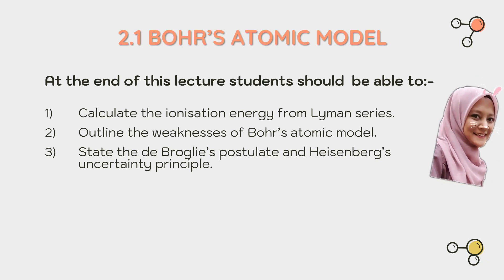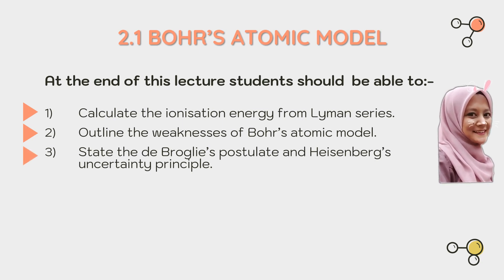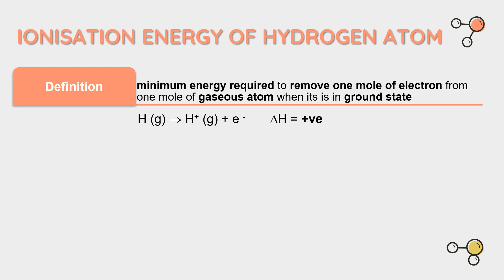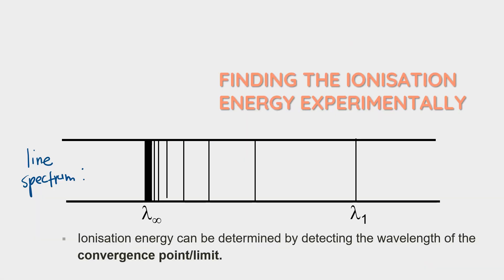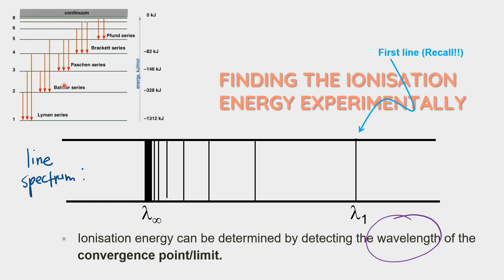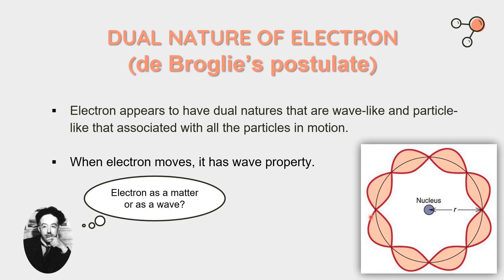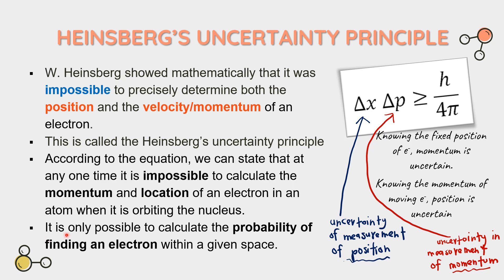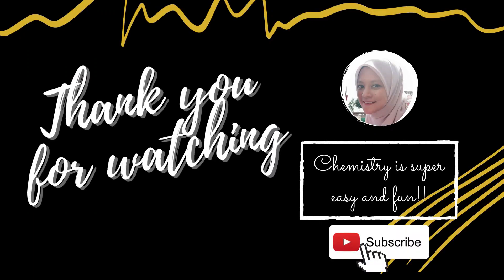SK015 CHAPTER 2 ATOMIC STRUCTURE (PART 3: IONISATION ENERGY, WEAKNESS OF BOHR)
This video discuss on the concept and calculation of ionisation energy, weakness of Bohr's atomic model, de Broglie's postulate and Heisenberg's uncertainty principle.